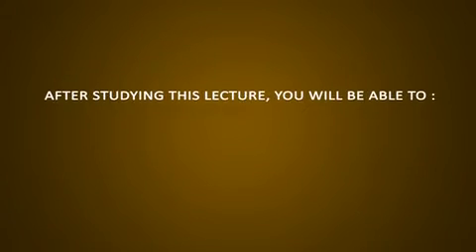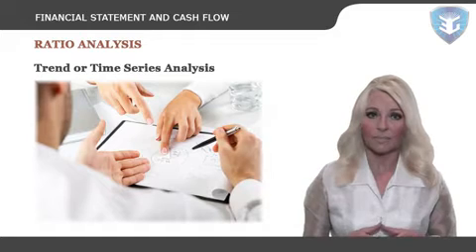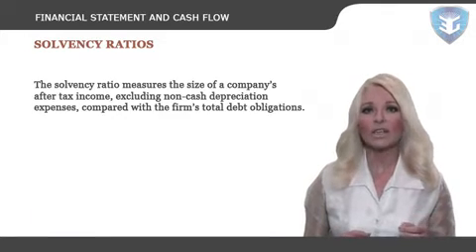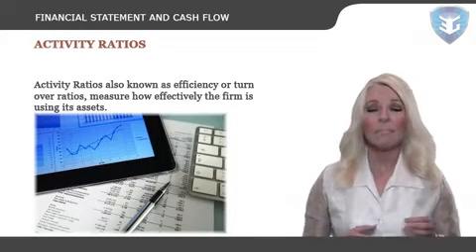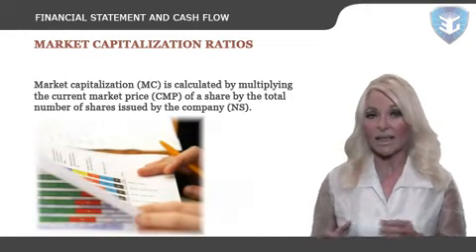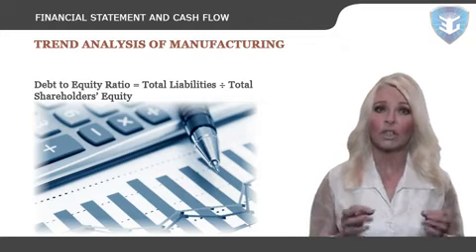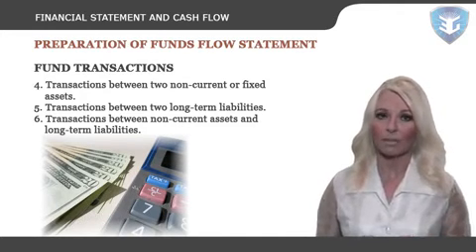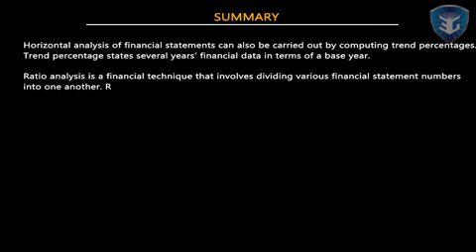FINANCIAL STATEMENT AND CASH FLOW